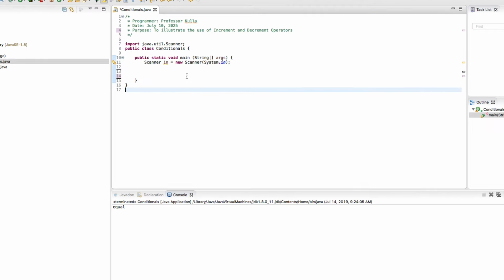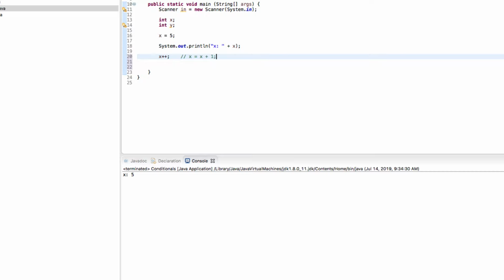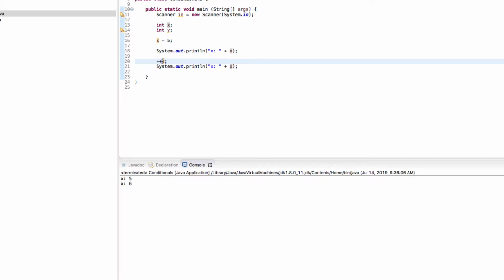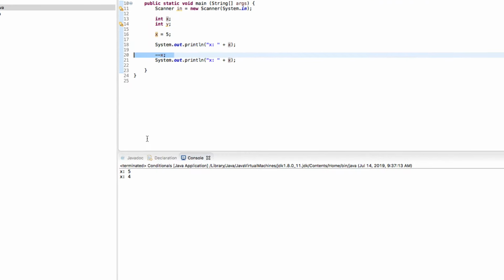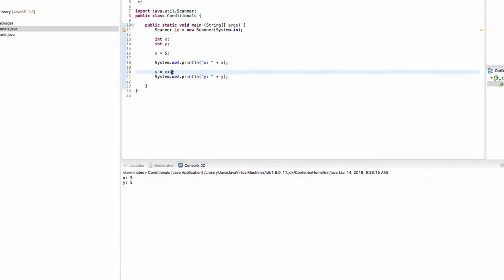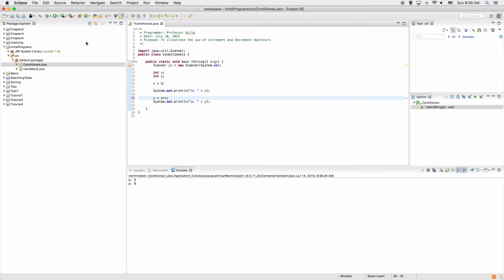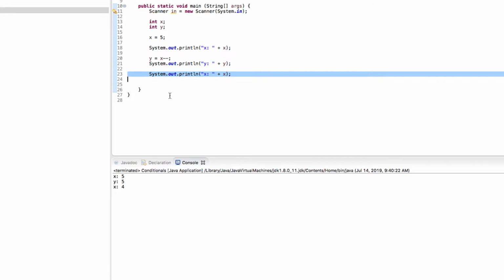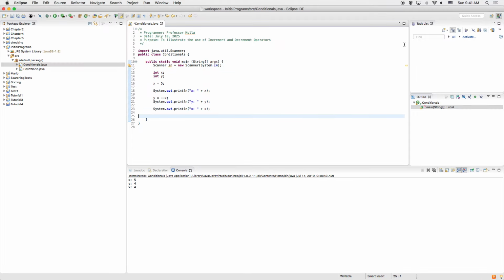03 01 Increment & Decrement Operators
03 01 Increment & Decrement Operators